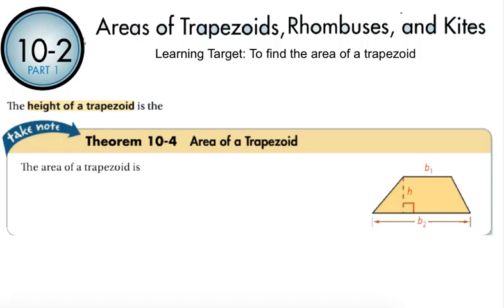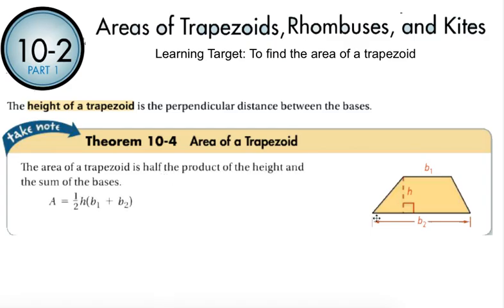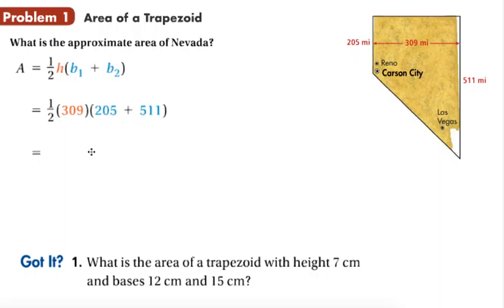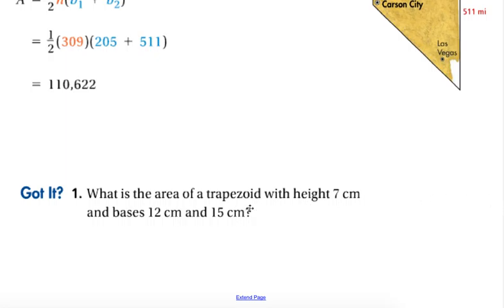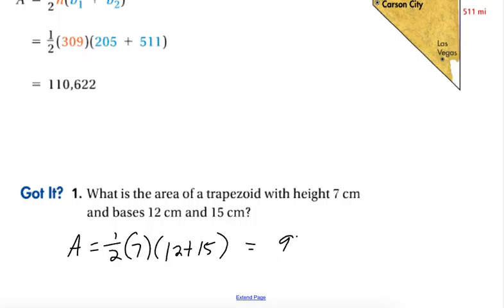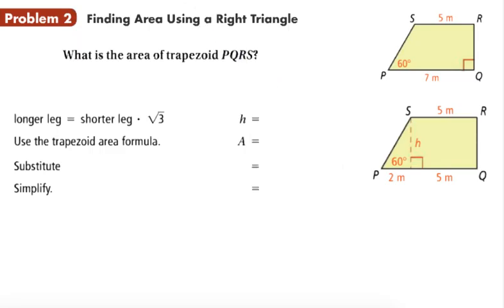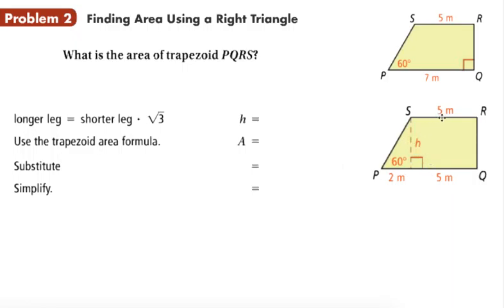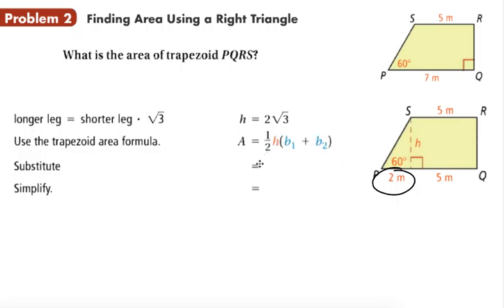Geometry Lesson 10-2 part 1: Areas of Trapezoids